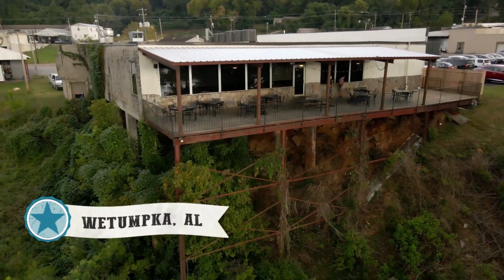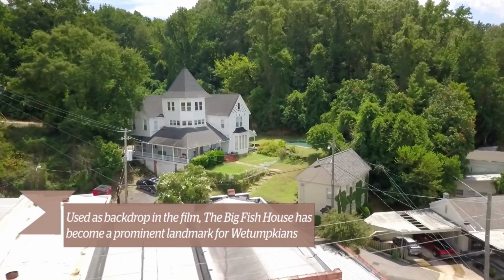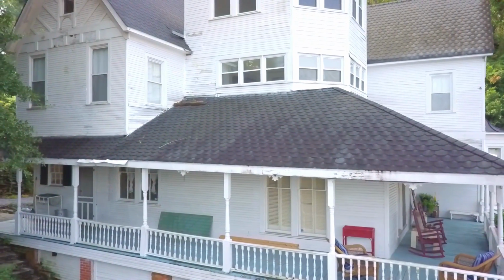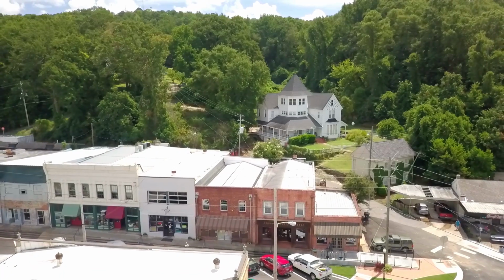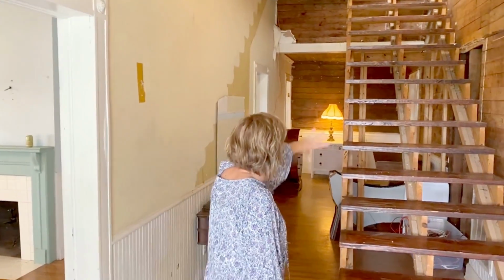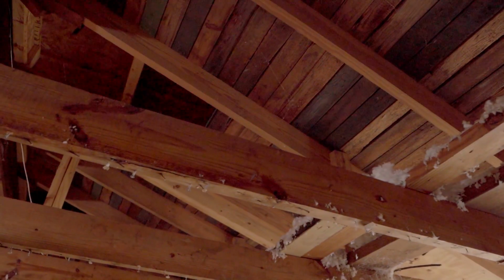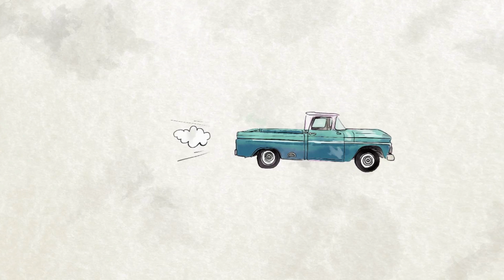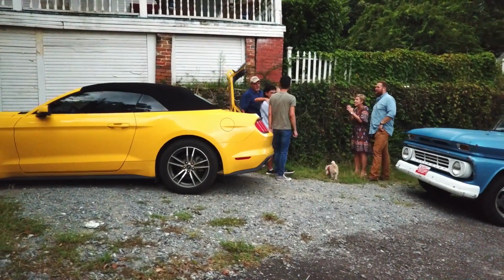Road To Takeover Episode 2: The Big Fish House | Home Town Takeover | HGTV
New series 'Home Town Takeover' brings Ben and Erin Napier to Wetumpka, Alabama for a spectacular whole-town makeover. The Napiers and several other familiar faces put their skills to work for the small town.